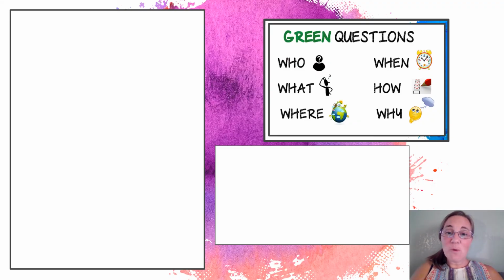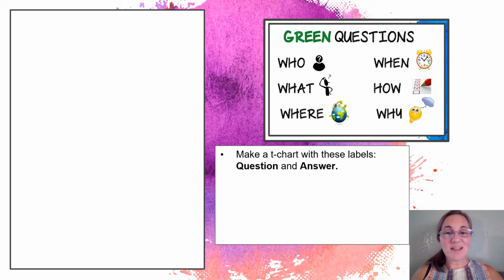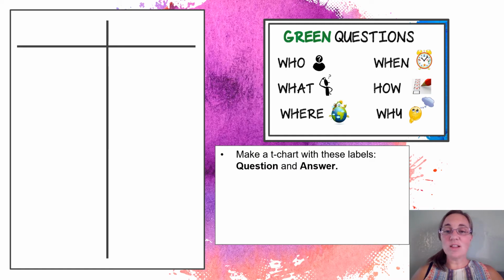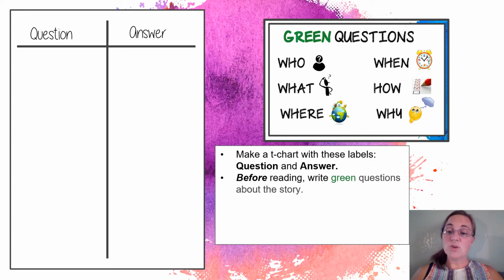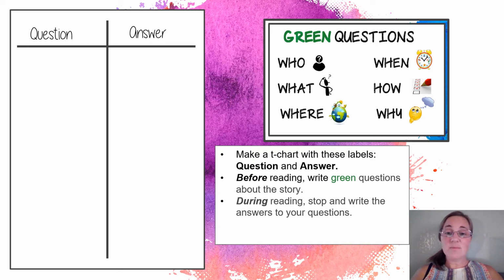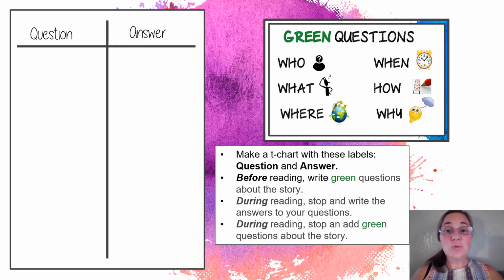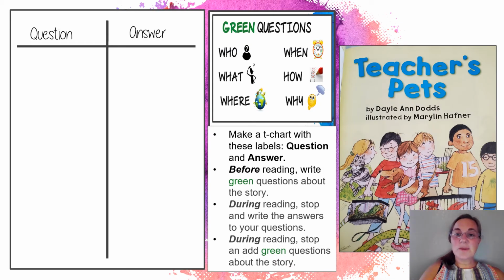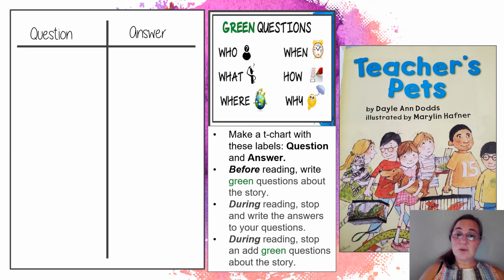Digital Reading Lesson 7 PPT video 1